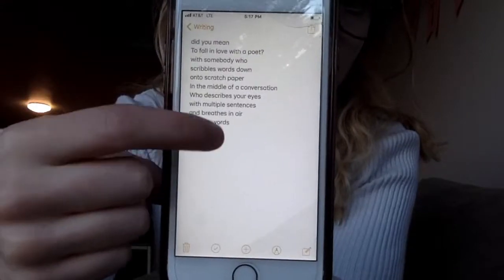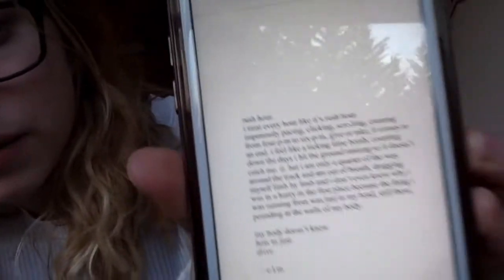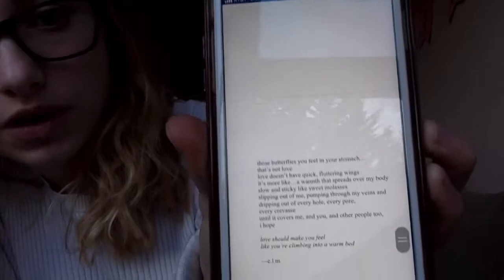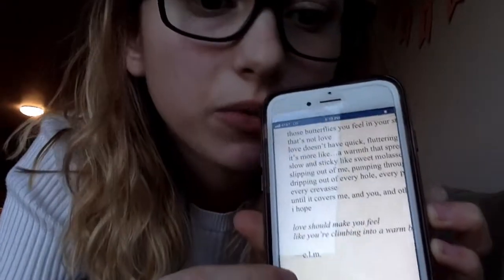PREPPING MY POEMS FOR INSTAGRAM! Stories from a Struggling Writer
Hey fellow writers/artists alike!

This is how I, somebody who's really not qualified to be giving advice on writing, prep my writing. We all gotta start somewhere!

Or my personal: @erbearmoynihan

And be sure to give my blog a look Thanks!